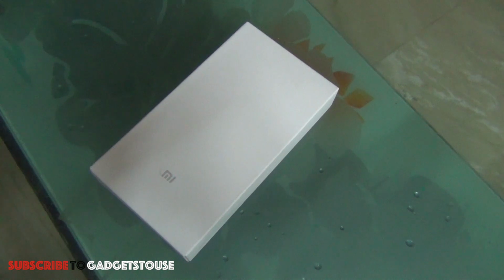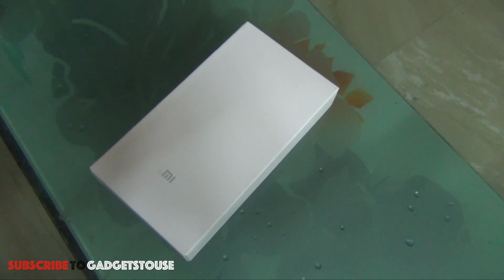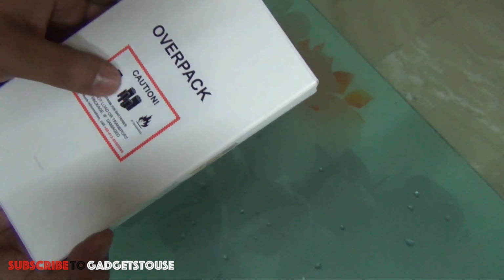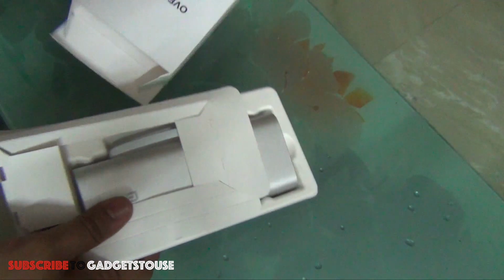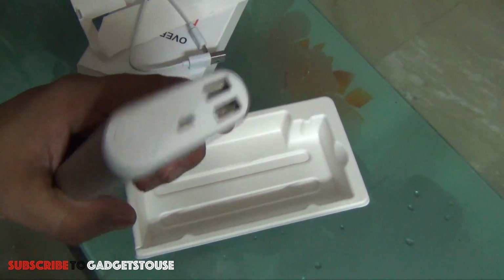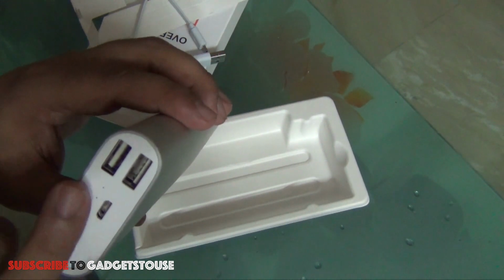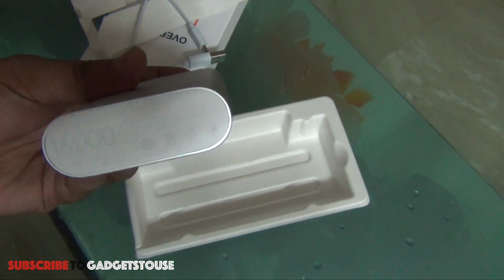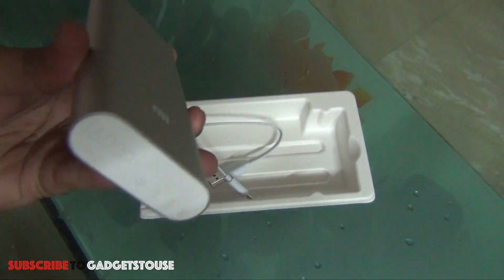Xiaomi 16000 Mah Power Bank India Unboxing and Quick Overview